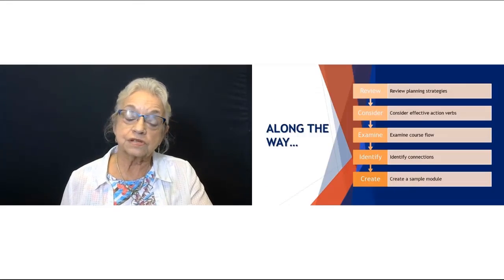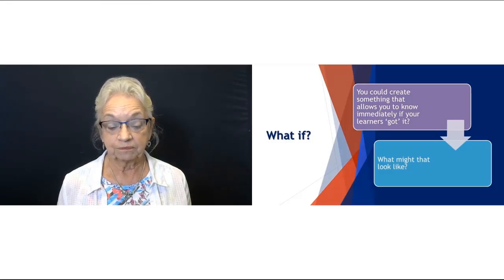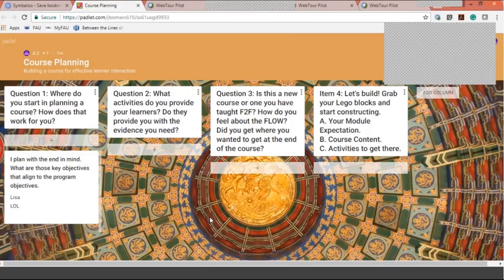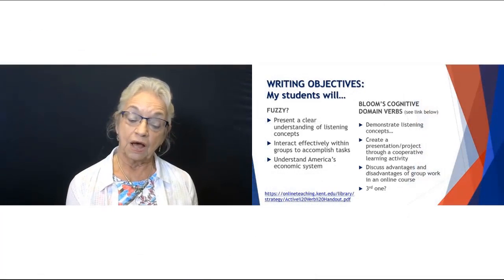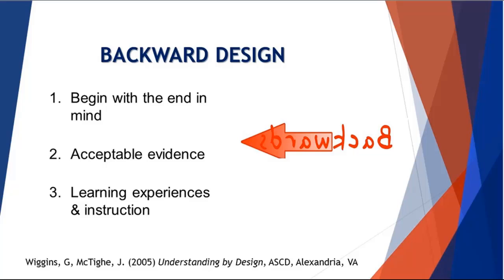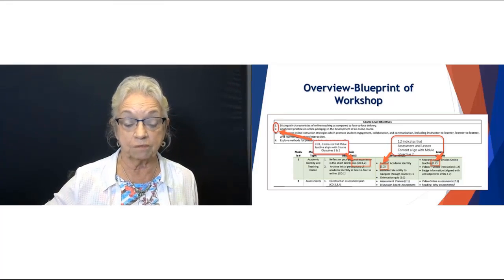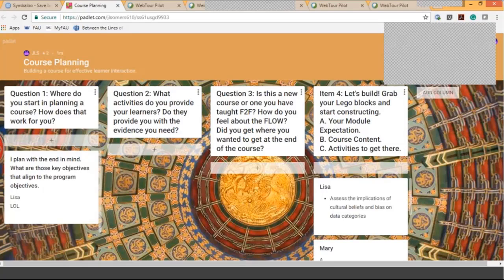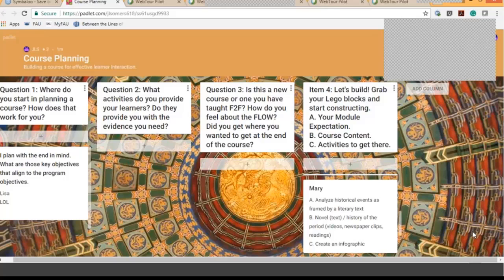Professional Development session - Course Building Through Alignment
Presenter:
Judy Somers - Center for eLearning Instructional Designer